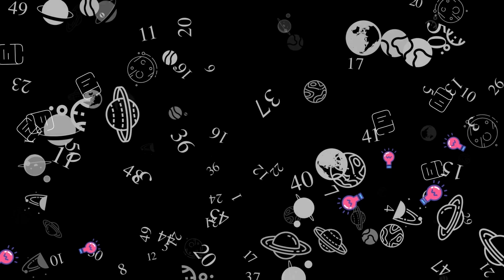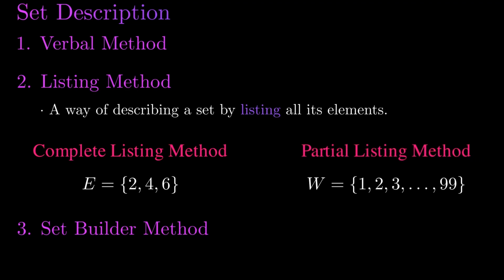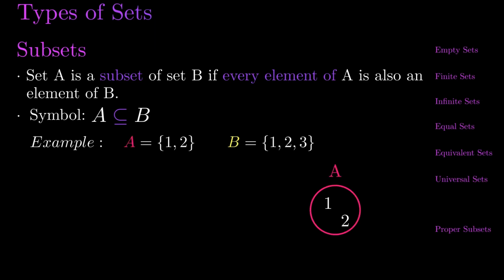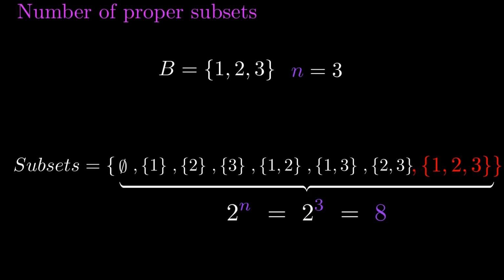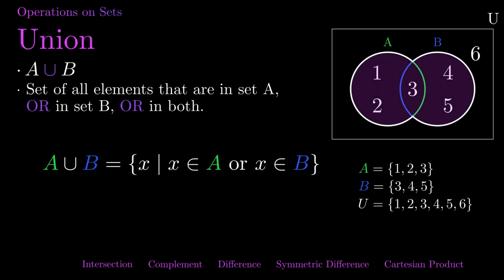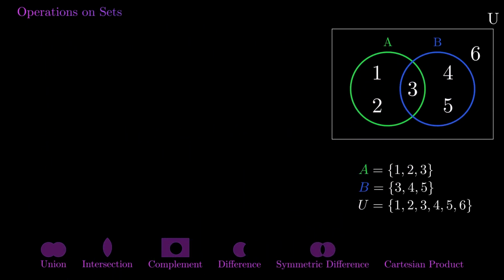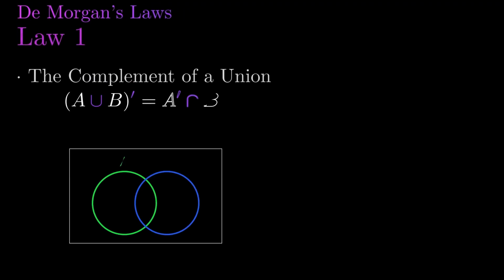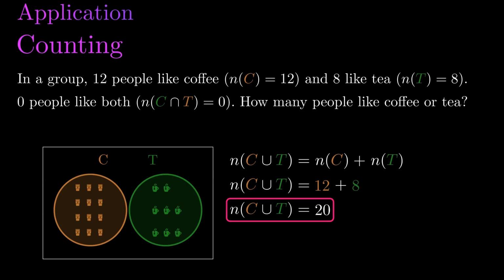Discrete Math 101: Sets, Relations, and Operations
Master the fundamentals of Set Theory in this complete math crash course. Whether you are studying for your Grade 9 exams, learning Discrete Math, or prepping for computer science, this video breaks down everything from basic definitions to complex operations like De Morgan's Laws and the Cartesian Product.

In this video, we define exactly what a "well-defined set" is , how to use set-builder notation, and how to solve problems using Venn Diagrams. We also clarify the tricky difference between Subsets and Proper Subsets and derive the formula for counting them (2^n vs 2^n-1).

TIMESTAMPS:
00:00 Introduction to Set Theory
01:09 Set
02:14 Set Notation
03:01 Set Description
04:51 Types of Sets
09:51 Number of Subsets
10:34 Number of Proper Subsets
11:30 Operations on Sets
13:42 Union
14:41 Intersection
15:32 Complement
16:23 Difference
17:17 Symmetric Difference
18:09 Cartesian Product
20:30 Disjoint Sets
21:21 De Morgan's Laws
23:19 Application